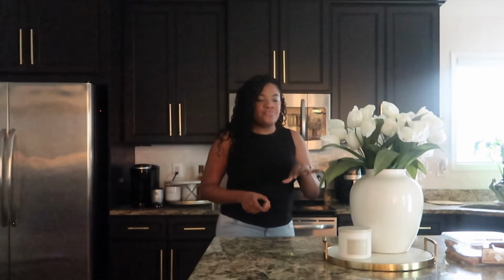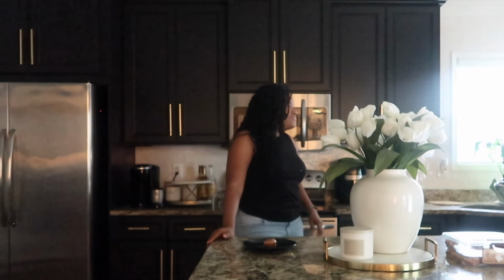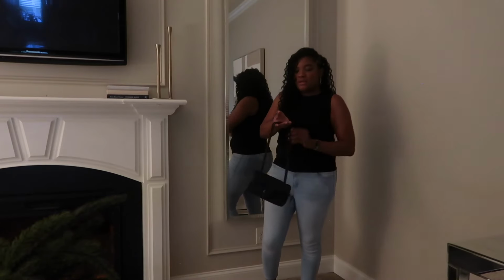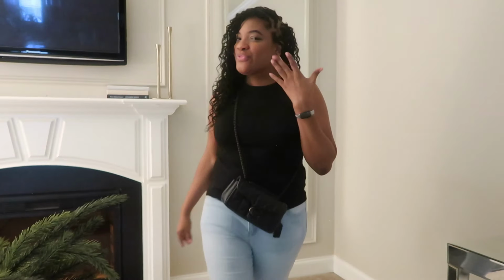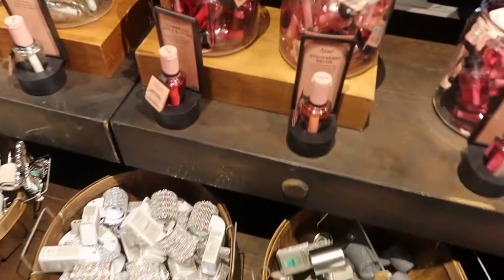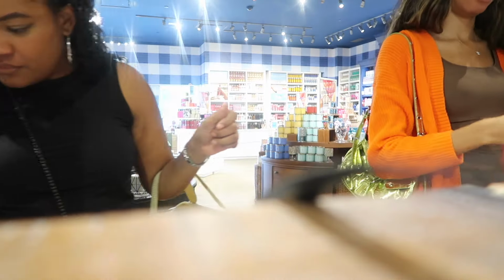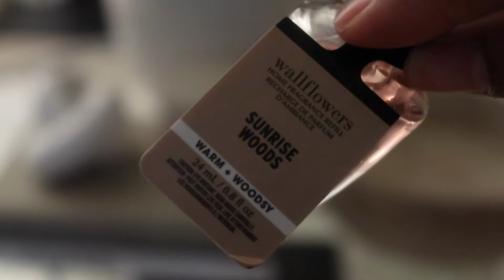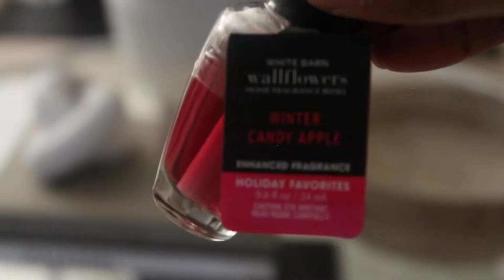FALL DECOR SHOPPING | NEW COACH TABBY BAG | MY NEW SCENTS | FAMILY OUTINGS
Hey Daisies! Enjoy the video! Lots of exciting Fall decor things to come. I’m so ready for the seasons, but having a little fun and living life in the midst of it too.

Amazon Storefront

Martha Stewart knife set

Brushed Gold Cabinet Pulls 7-1/2 Hole

Brushed Gold Cabinet Pulls 3-3/4 hole

24 Pcs Glass Spice Jars with Bamboo

Acrylic Spice Rack Tray for Drawer

Bamboo Spice Rack Organizer for Cabinet

Bamboo Foil & Plastic Wrap Organizer

Garbage Bag Dispenser Roll Holder

Food Storage Containers

Upholstered Bench

Mail:
Designed by Adaeze